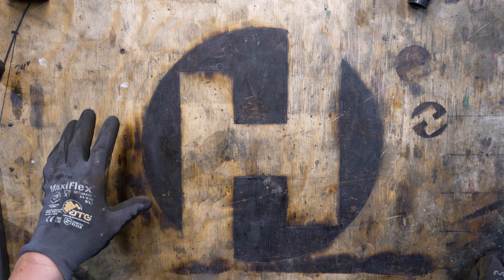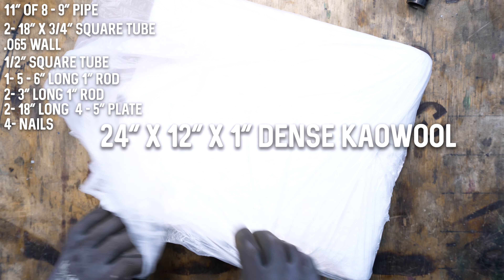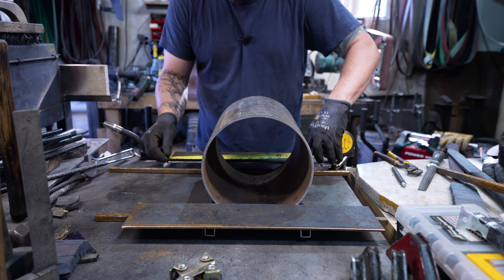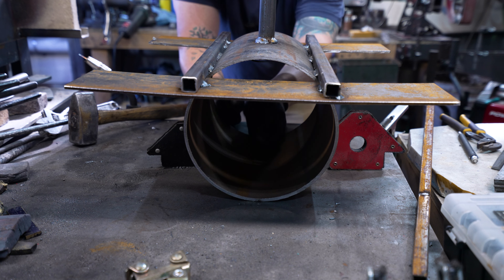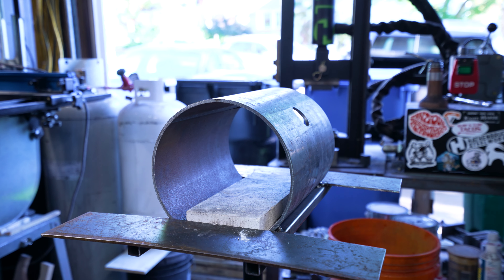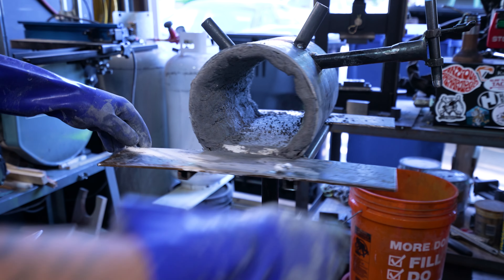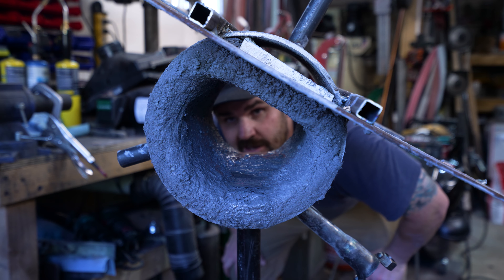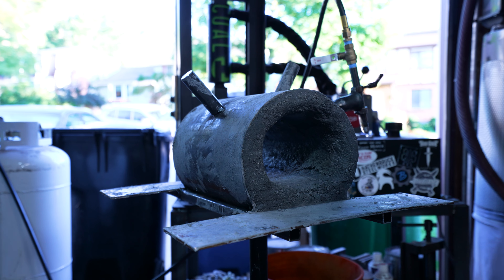How to Build a Forge - The David Lisch Way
This is the second part to the David Lisch Forge build.

Parts List:
1- 11" long 8 - 9" Pipe
2- 18" long ¾" square tube .65 or .95 wall
2- ½" square tube
2- 18" x 4 - 5" wide steel plate
2- 3" long 1" round bar
1- 5 - 6" long 1" round bar
12' x 24" 1" thick dense kaowool
Mizzou castable refractory
4- Nails

Places to get kaowool:
Iron Dungeon Forge
Ebay - Iyaknowsbest